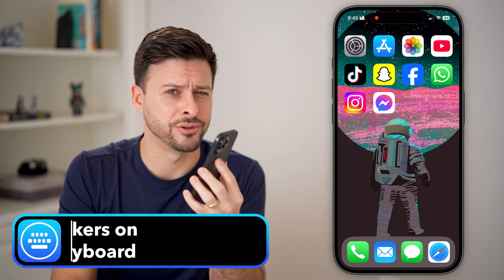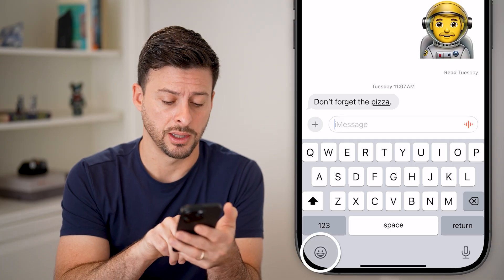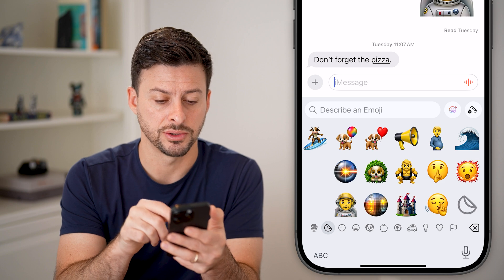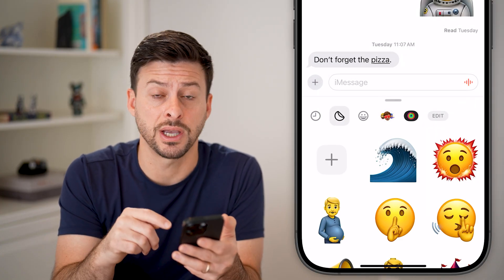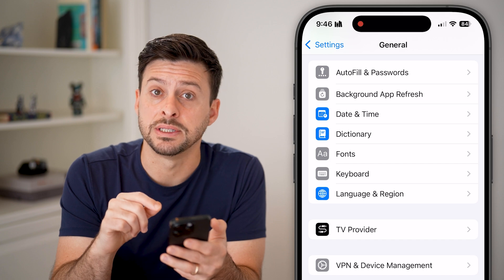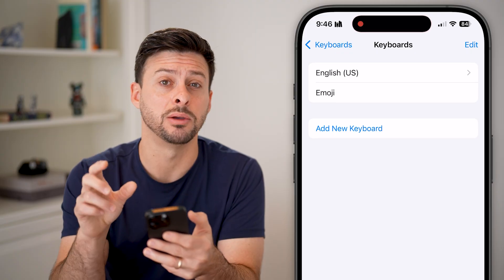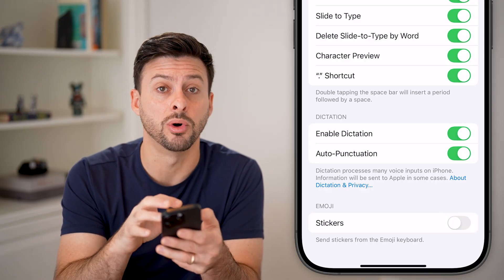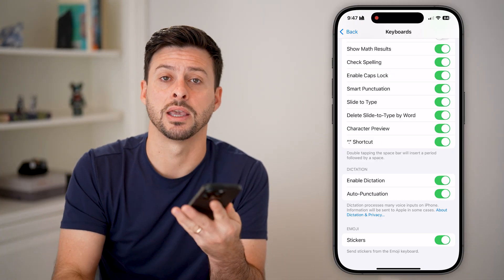How To Get Stickers On iPhone Keyboard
Let's get the stickers feature on your iPhone keyboard so you can make your own stickers or use the default ones to send.